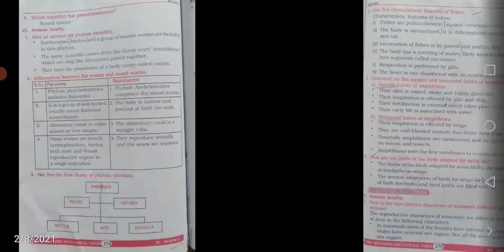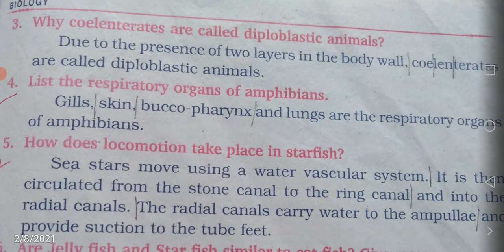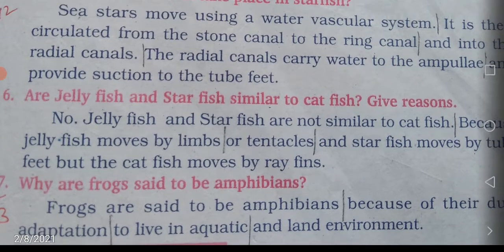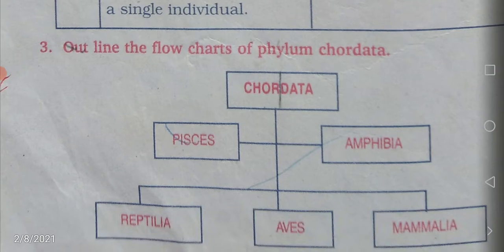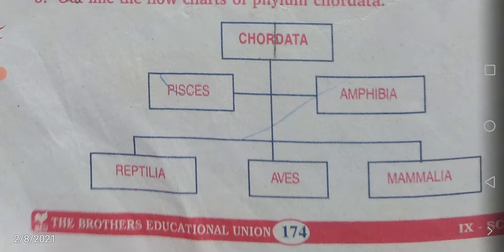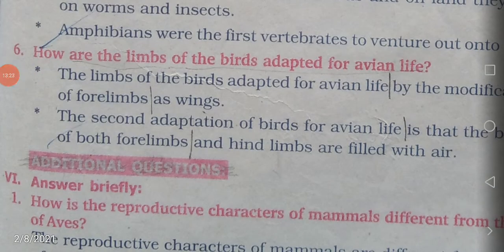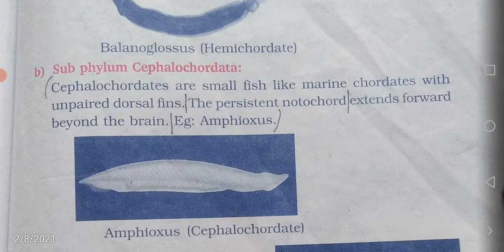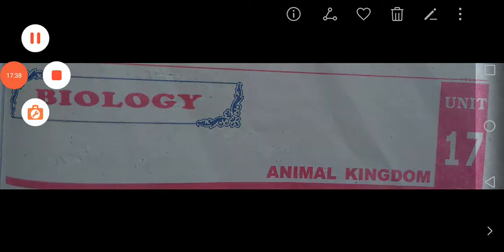9th Biology, Revision for I MIDTERM TEST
9th Biology Revision